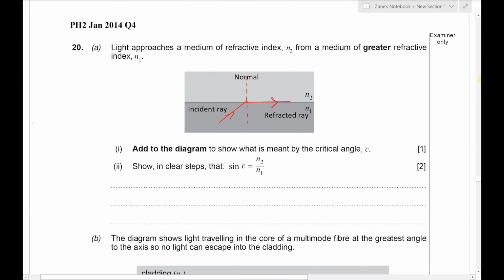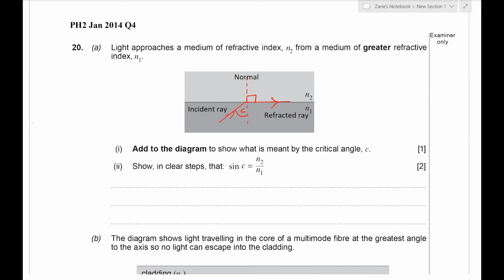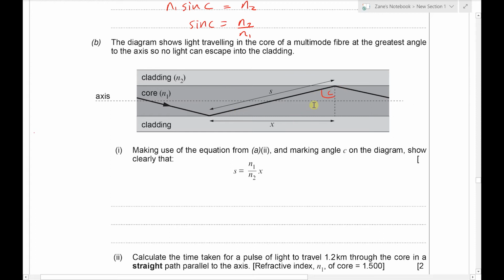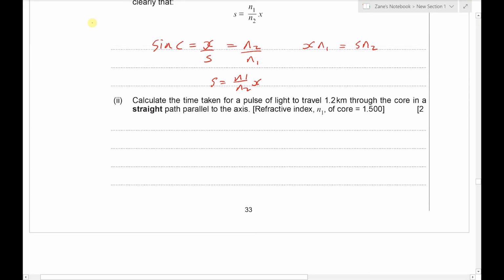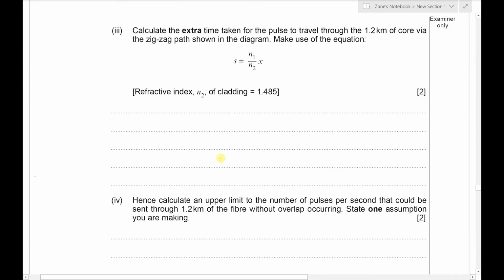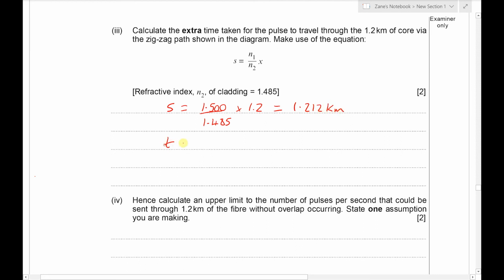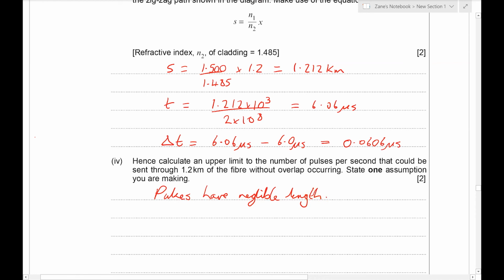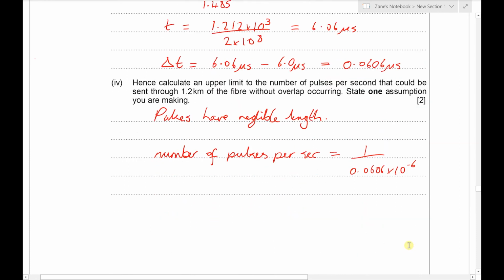PH2 Jan 2014 Q4